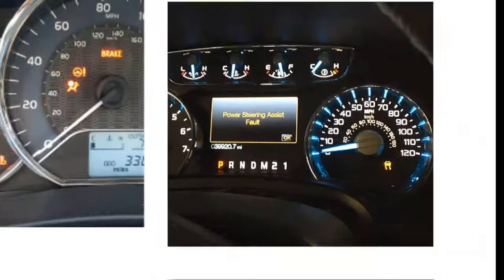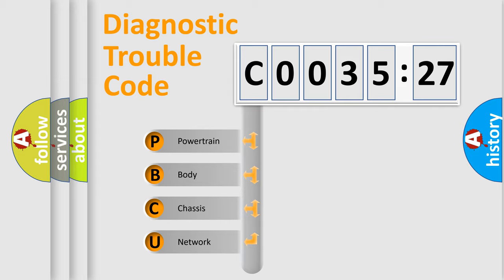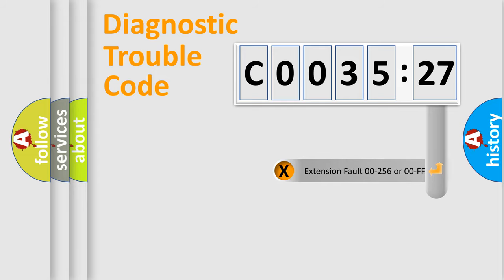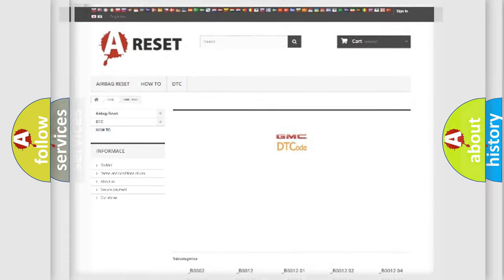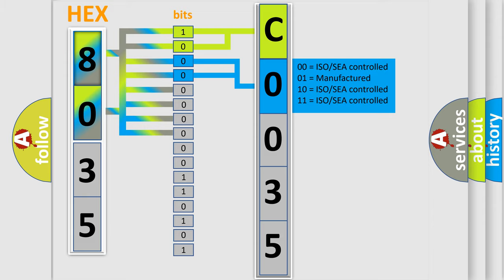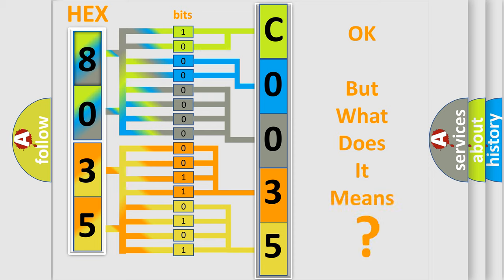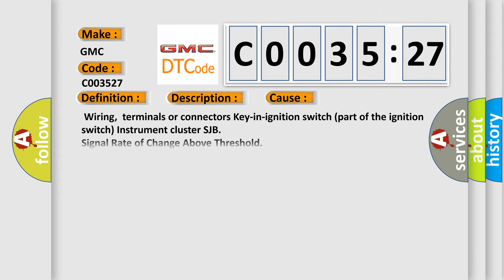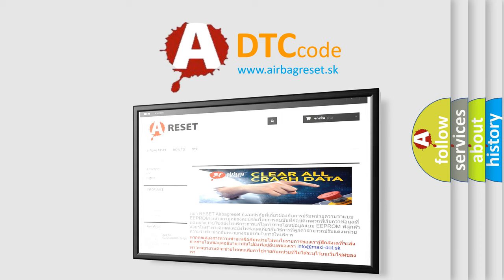DTC GMC C0035-27 Short Explanation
Contents:
0:21 Basic DTC analysis according to OBD2 protocol standard.
1:48 Insight into programming
2:58 A diagnostically understandable description of the Diagnostic Trouble Code
3:05 Basic error definition

Make:
GMC
Code:
C0035 27
Definition:
Ignition Key-In Circuit Failure
Description:
An on-demand DTC that sets if the SJB detects an open on the key-in-ignition switch input,circuit (L or GY) or if the SJB detects ignition START,RUN or START or RUN or ACC inputs without the key-in-ignition input.
Cause:
 Wiring,terminals or connectors Key-in-ignition switch (part of the ignition switch) Instrument cluster SJB
Failure Type: